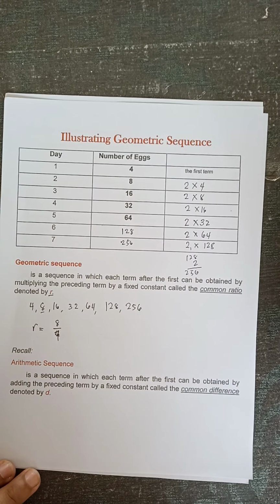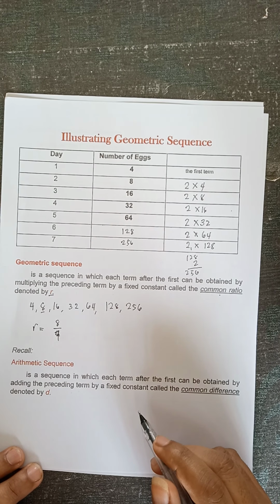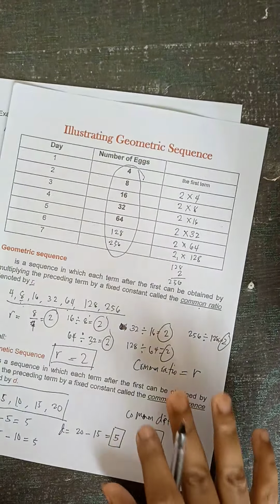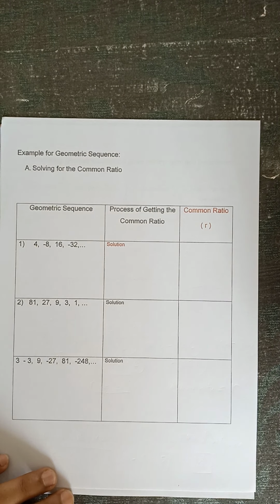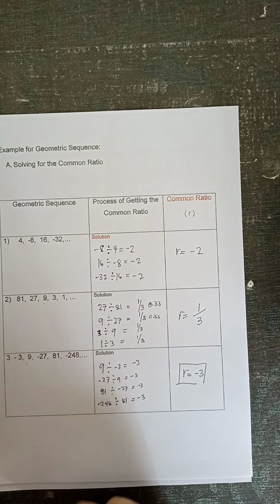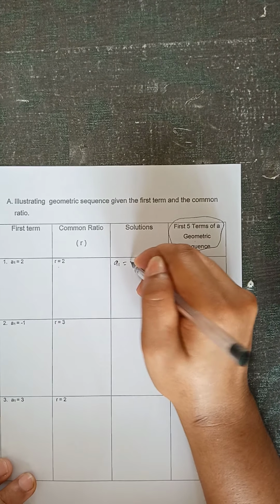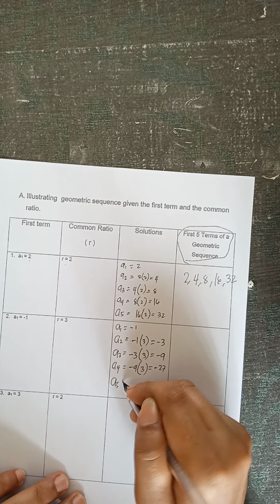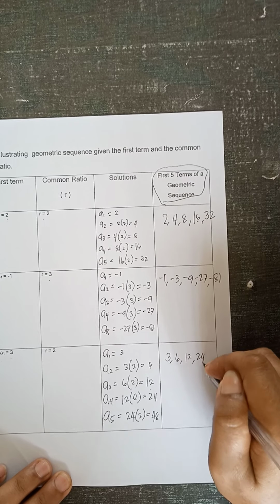Illustrating geometric sequence (2)